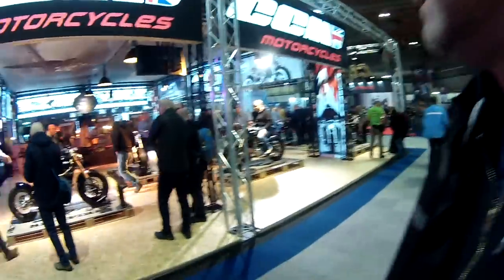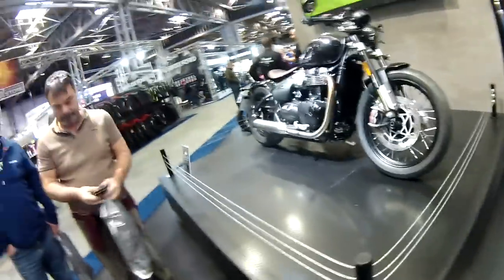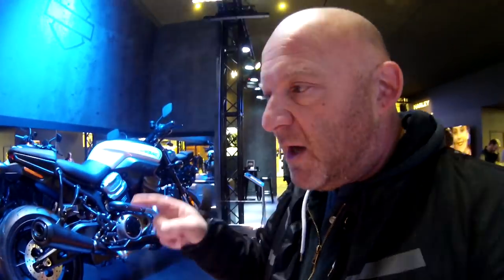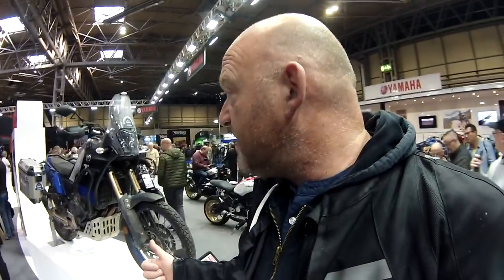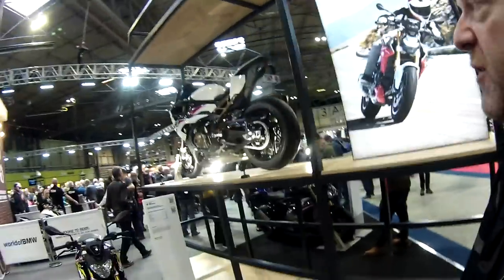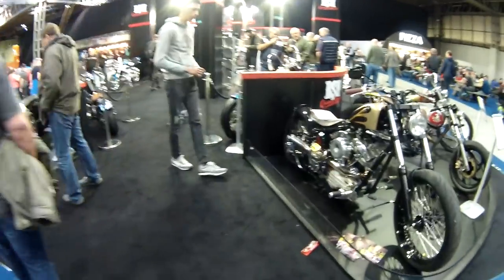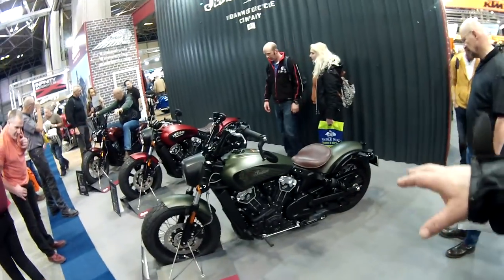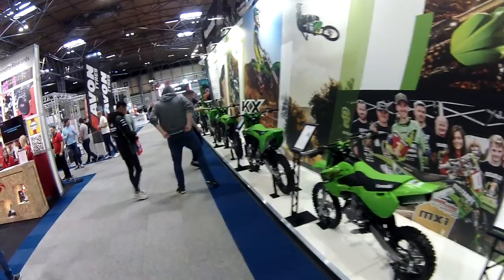Motorcycle Live NEC Birmingham 2019 Walk Around And Review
Motorcycle Live 2019 NEC Birmingham Walk Around And Review - Here I visit the UK’s largest motorcycle bike show to review all the bikes, products and services on display.